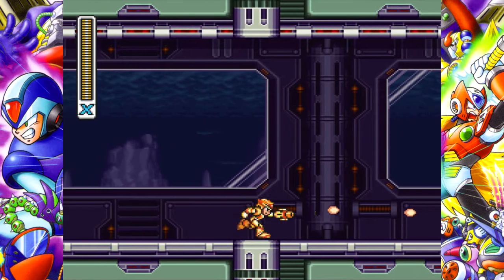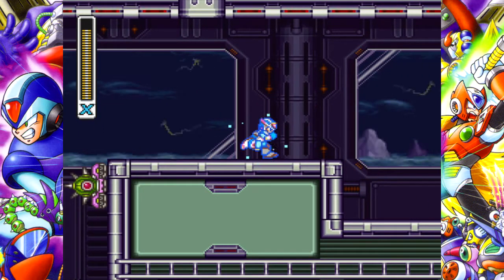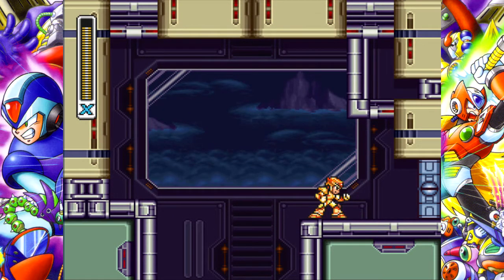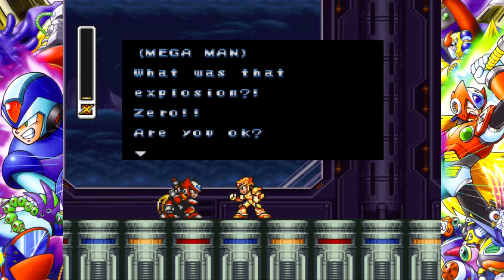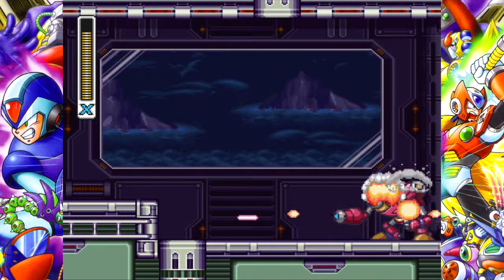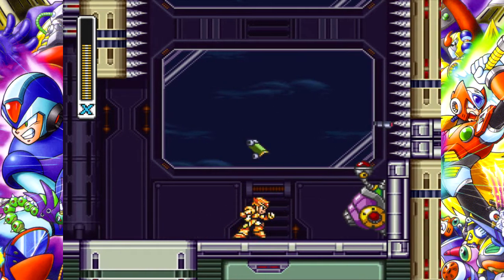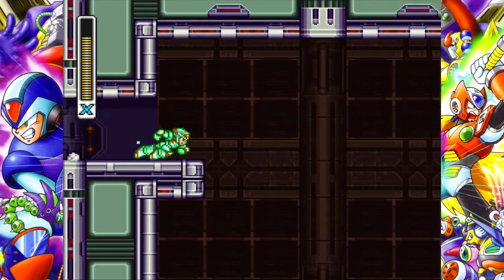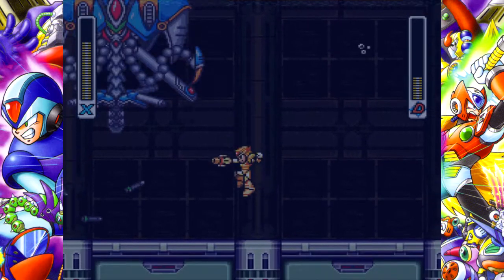Megaman X3 Part 10-Heirloom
We're not strong enough!